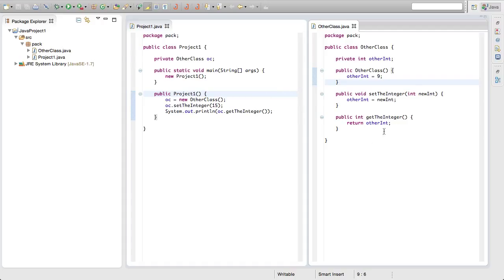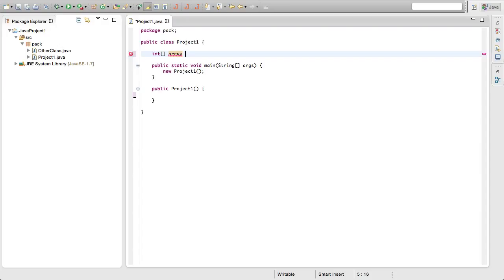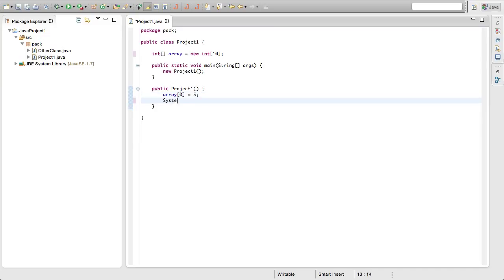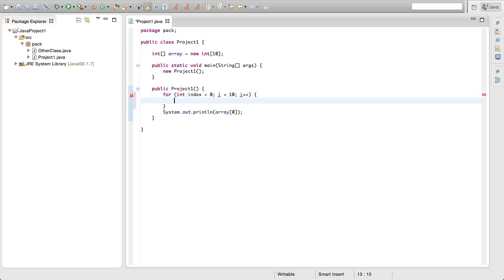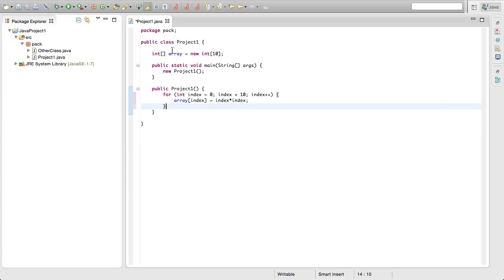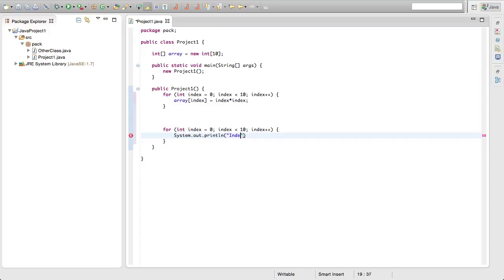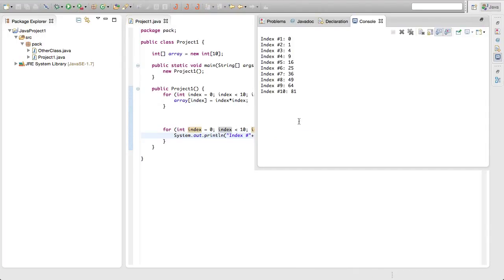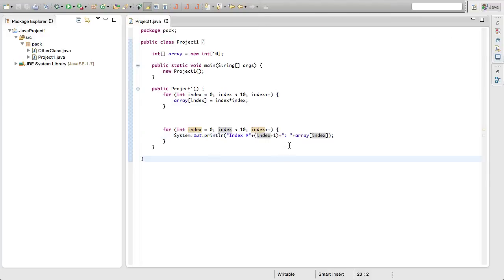Java Ep16 - Arrays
Today we look at arrays in Java.  Also, I'm testing out a microphone (borrowed) today, so let me know what you think of it down in the comments!